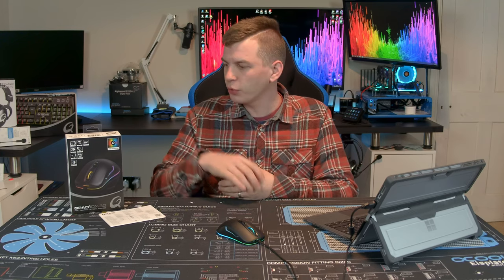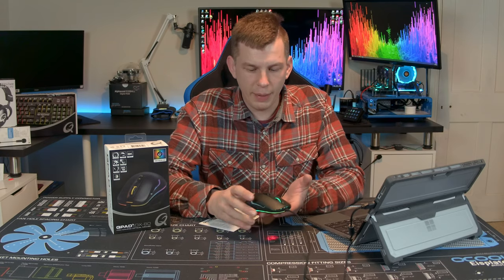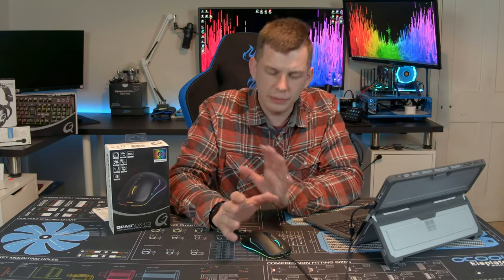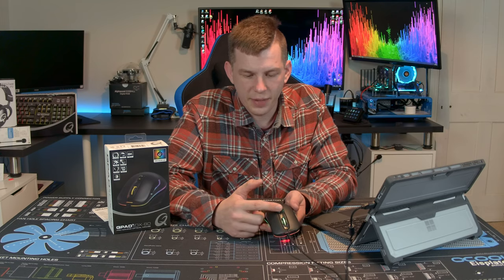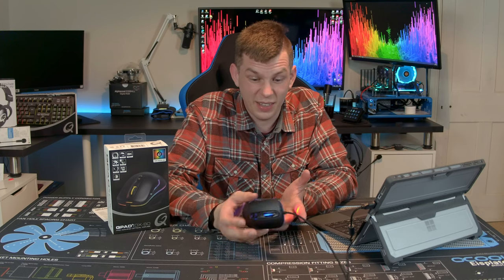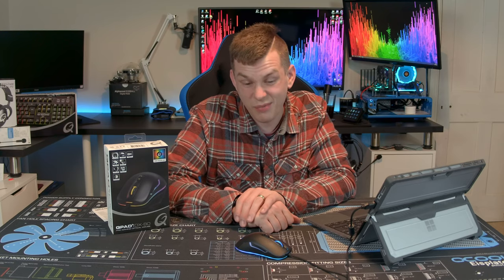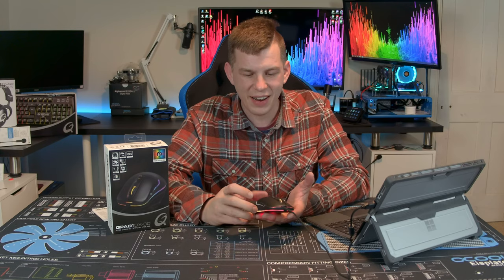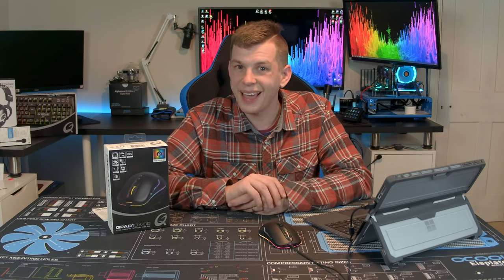QPAD DX-80 GAMING eSports MOUSE REVIEW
Please check out the epic guys from TLR eSports on the